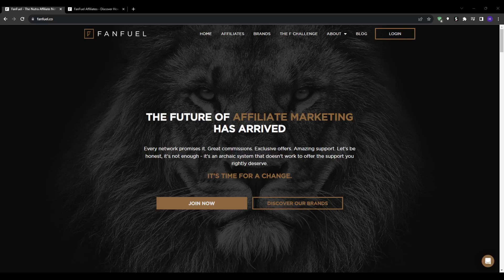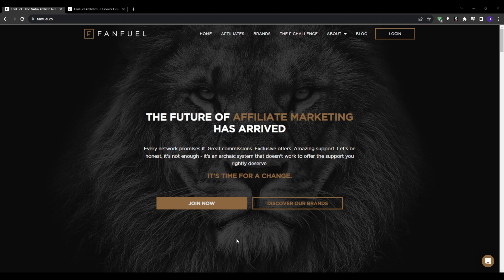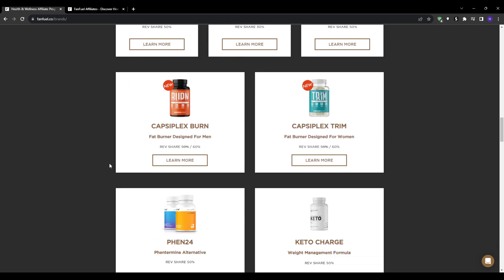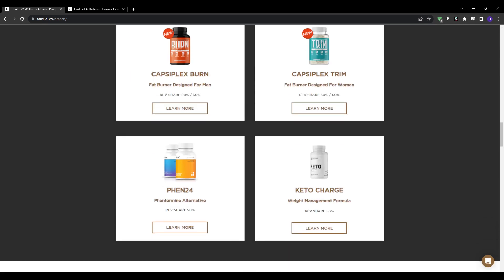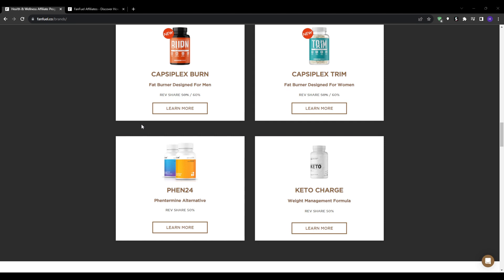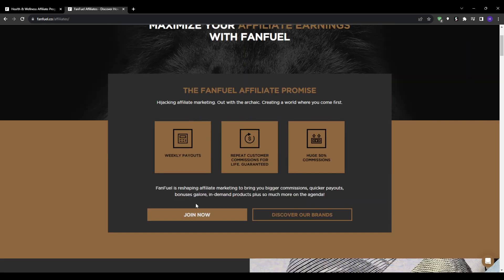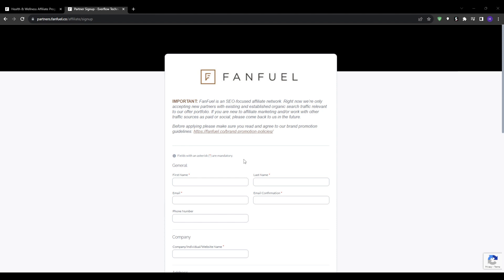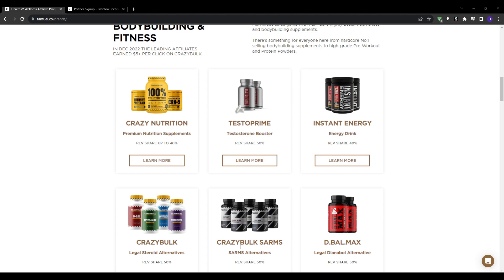FanFuel Affiliate Program Tutorial 2025 | Best High Ticket Affiliate Program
Overview 00:00
Introducing FanFuel Affiliate Network 00:22
Start Your Application 01:24
Drive Targeted Organic Traffic to Your Links 03:22